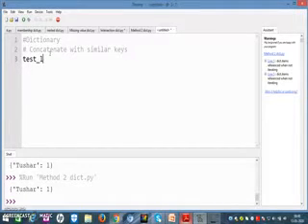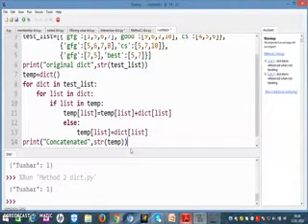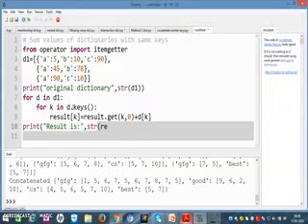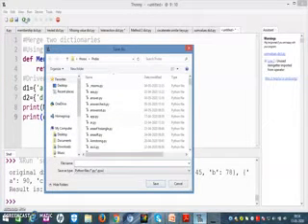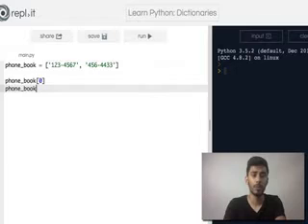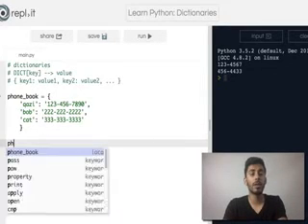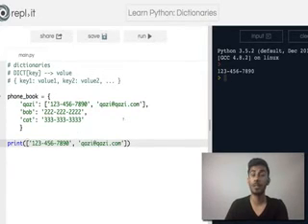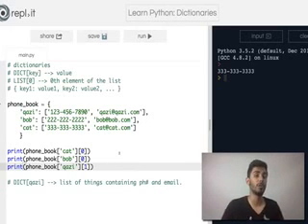DICTIONARY PRACTICAL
Tushar Aggarwal
Informatics Practices for ClassXI
Thonny IDLE
Jupyter